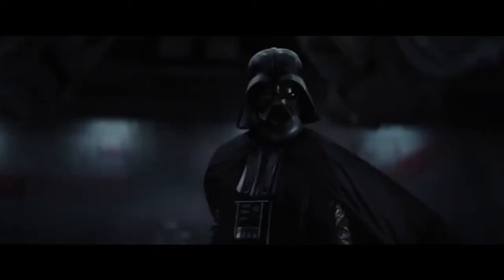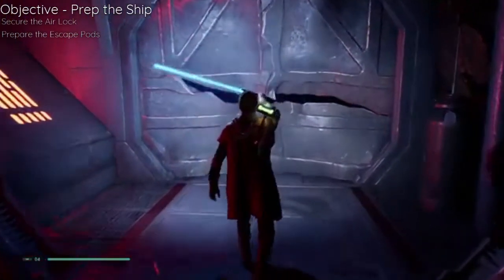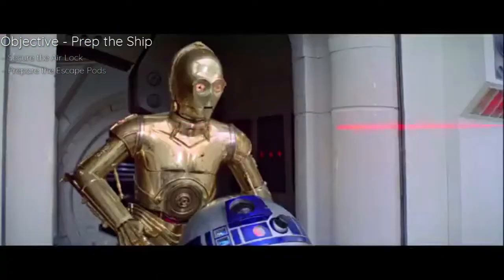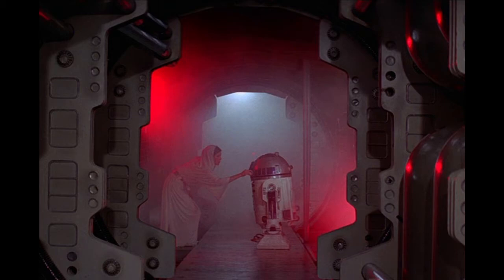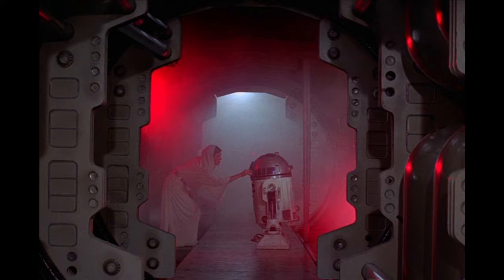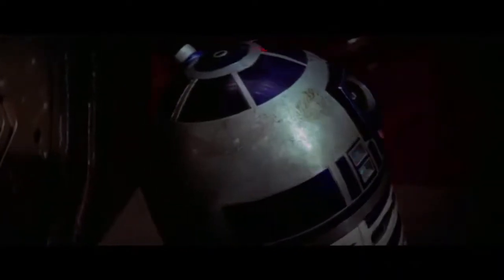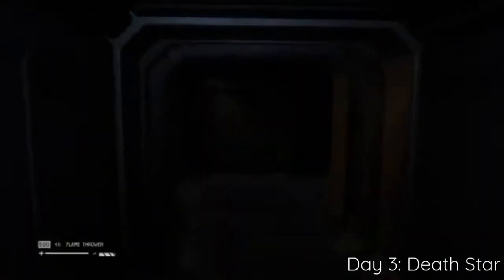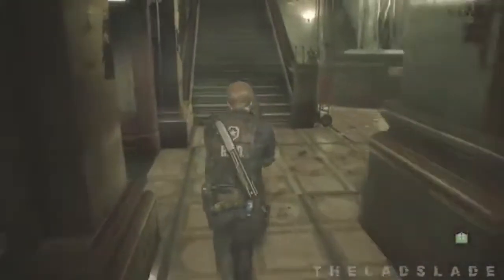Star Wars: Subsist | A Survival Horror Game Concept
Live @ 5 every Sunday and Wednesday!